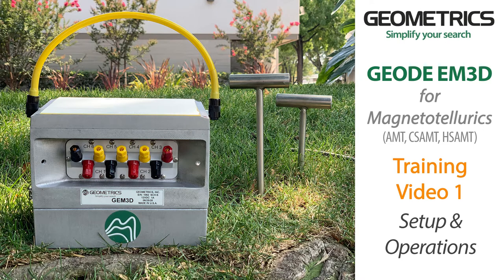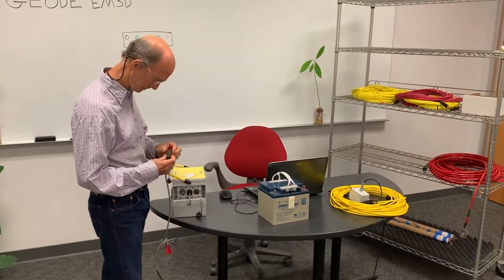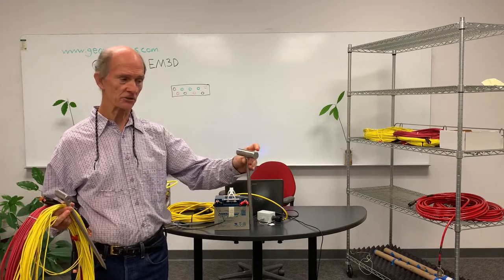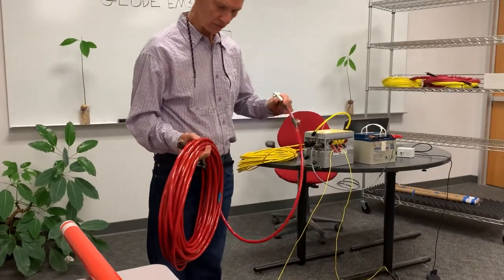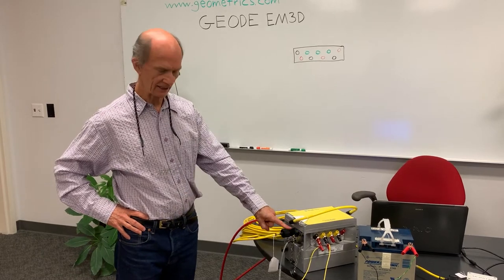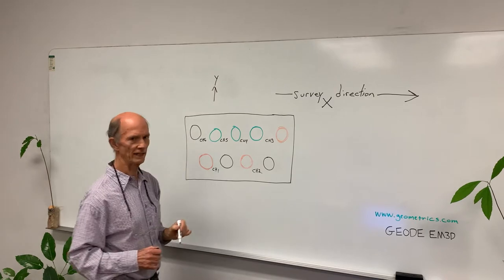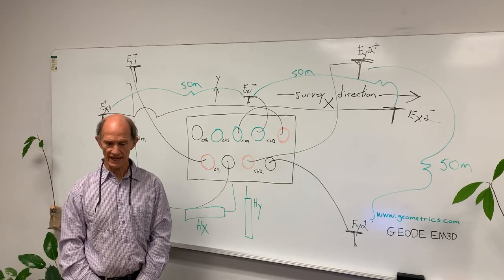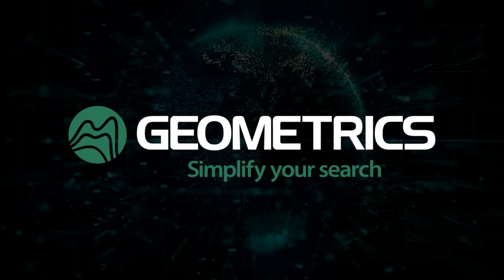Geode EM3D Training 01 - Setup & Operations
The Geode EM3D is a revolutionary instrument capable of high-resolution, high-quality resistivity mapping to depths of 1,000+ meters.  The Geode EM3D has the flexibility to do traditional audio magnetotellurics (AMT), hybrid-source AMT (HSAMT), and controlled-source AMT (CSAMT). For CSAMT configurations, a high power transmitter is provided. Traditional electromagnetic (EM) methods require multiple station setups and are time-consuming, thus impractical for obtaining the high resolution required in today’s competitive mining environment. The Geode EM3D allows a single setup of all stations and one transmitter run for acquisition of all 50 sounding at the same time.

This first training video covers the configuration and setup of the Geode EM3D. Here Doug Groom will explain the different components of the Geode EM3D and show how they all connect. Plus a whiteboard session showing the layout of the components from a birds eye view is given.

Part 2 of the Geode EM3D training series covers field equipment setup, acquisition software setup, and data collection.